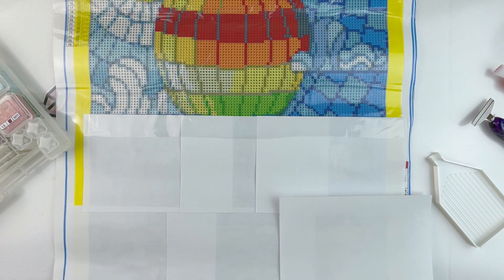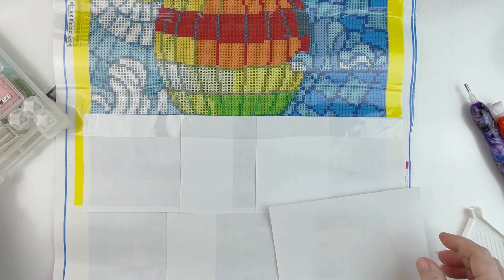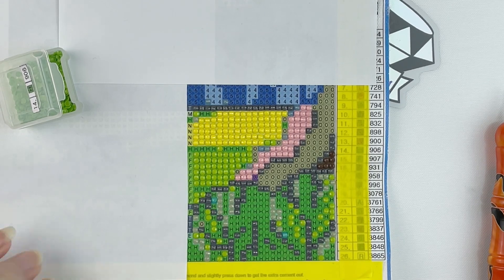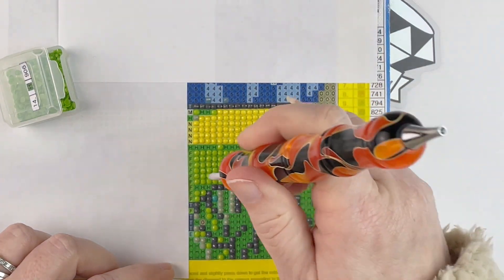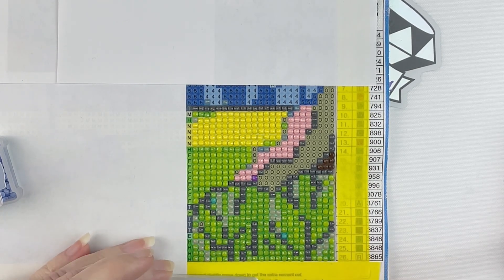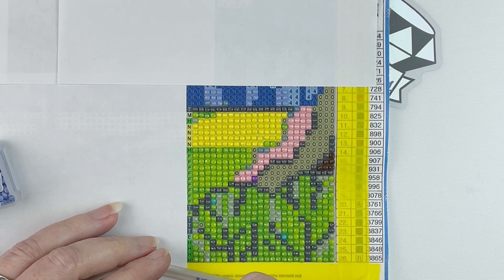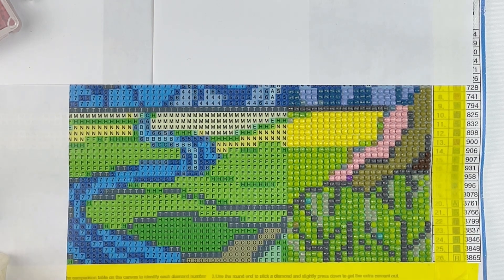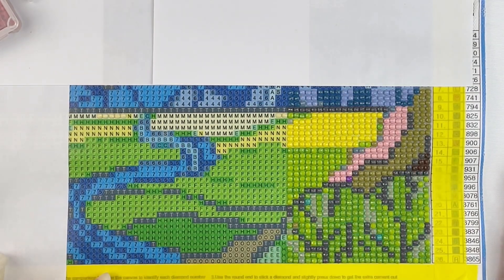Diamond Painting - WIP n Chat #38 | Hot Air Balloon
💎 Join me for another installment in my weekly WIP n Chat series!! I wonder what I'll talk about today?  Let's find out!! 💎

28 cube storage (3 pack)
4 mil 2”X3” baggies (1000 count)